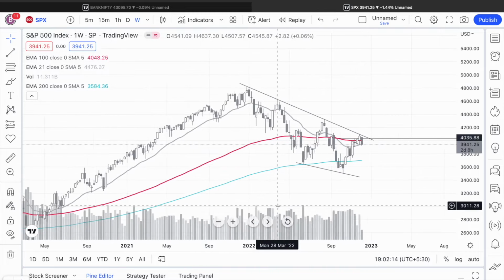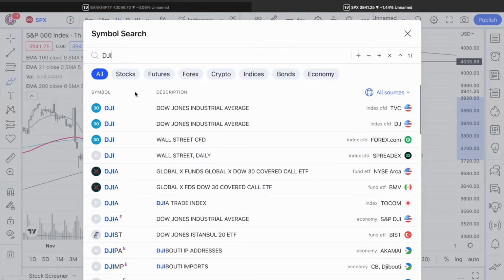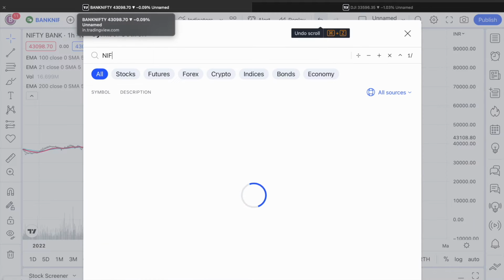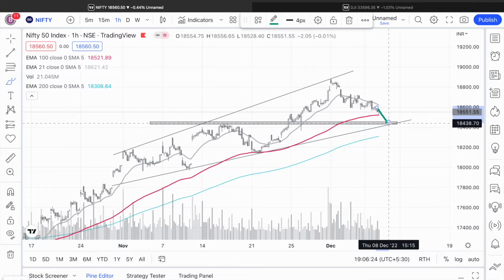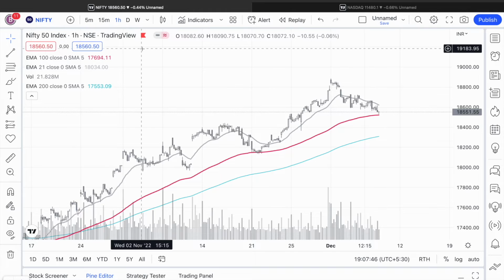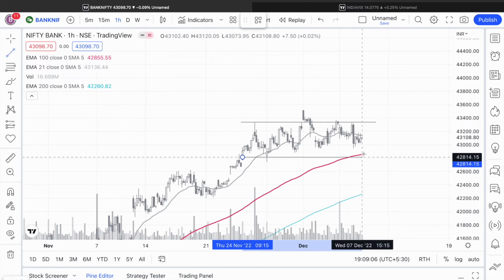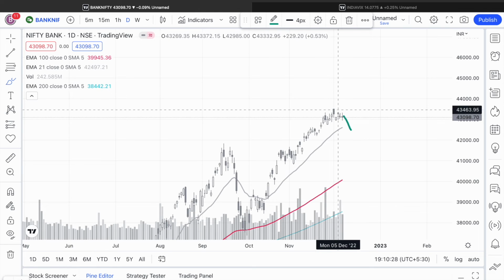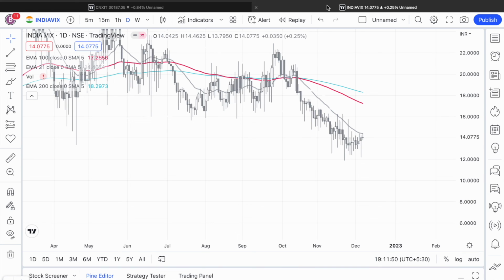MARKET ANALYSIS | NIFTY & BANKNIFTY | More Fall Possible? Growth Traders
Have a look at our way of viewing the markets for the upcoming trading sessions - Growth Traders

Expecting further retracement followed by a decent enough recovery before we create a new ATH!

Growth Traders Public:
Join our Diamond Membership🔥:

1. Complete Price Action Intraday and Positional Trading Course
2. All about Options
3. High Risk Reward Strategies
4. Prime Membership Lifetime Access
5. Whatsapp Trades Discussion Panel/Community
6. Personal Assistance

Weekend offer❤️‍🔥

Join @2499/- only

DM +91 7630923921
Phone/Whatsapp